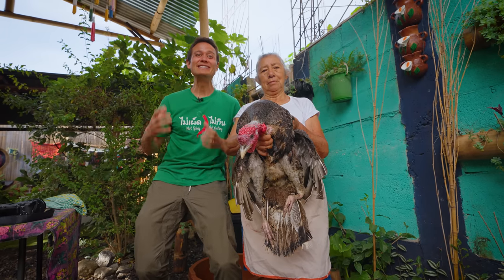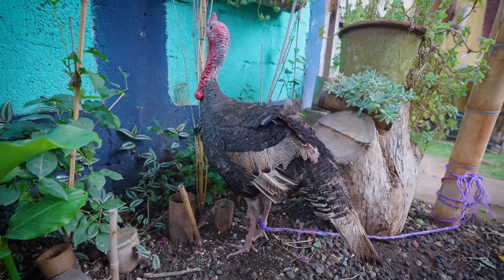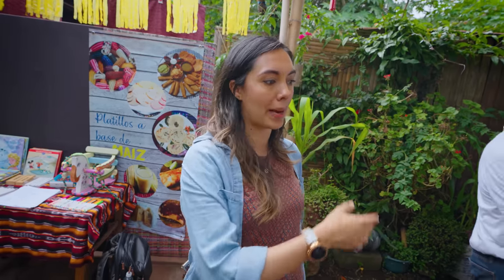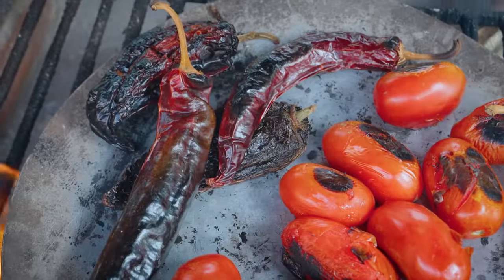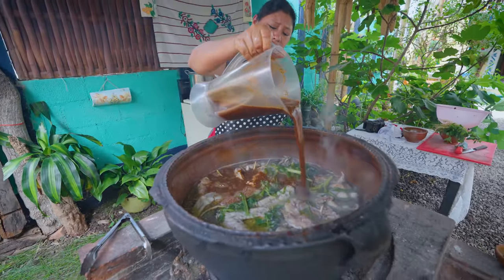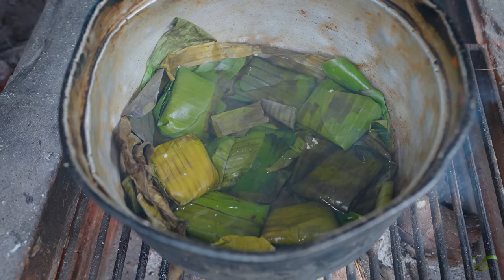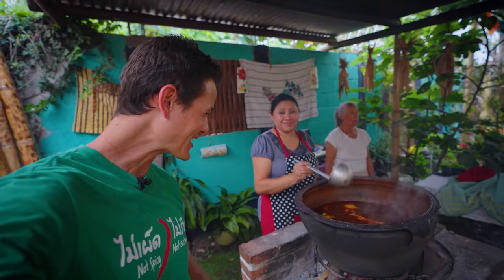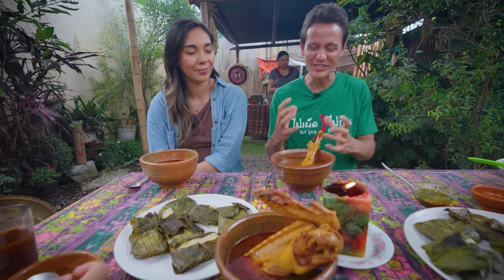Most UNIQUE Guatemalan Food!! 1000 Year Recipe - Whole Turkey Soup!! 🦃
ANTIGUA GUATEMALA, GUATEMALA - We’re in the historical city of Antigua Guatemala in Guatemala, Central America, and today we’re meeting up with Rebecca to cook and eat a dish called Kak'ik - one of the best Mayan Guatemalan foods!

Actually just outside of Antigua, we drove out to Santa Ana, Guatemala and specifically to Maya-iz where they are aiming to preserve their Mayan traditions and culture through food. We met up with Rebecca d Leon from Kukul Tales who shares a passion for food and culture.

We immediately got started cooking the Kak'ik, using a whole live turkey, then roasted tomatoes, onions, cilantro and a variety of chilies, Everyone was roasted and toasted, then ground into a puree and combined in a huge ceramic pot with the turkey. The flavors started to brew and blend, and they kept adding more herbs and culantro to the soup to make it well balanced, herbaceous and healthy.

I loved seeing the entire cooking process. Along with the kak’ik, they also made some of the best tamales I’ve ever had - they were so juicy and moist with the right amount of meat filling and olives on the inside. We also tried some sour dried fruit juice called chicha and a dish that included a variety of tripe stewed down until ultra tender.

But the ancient Mayan recipe for turkey soup kak’ik was the highlight, a truly well rounded blend of seasoning with nothing overpowering the flavor of the turkey. It was delicious!